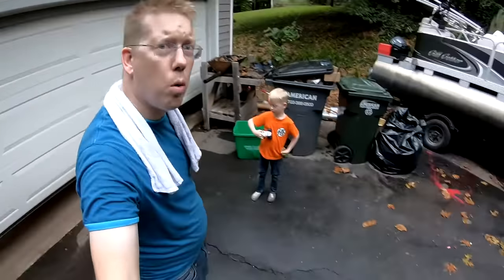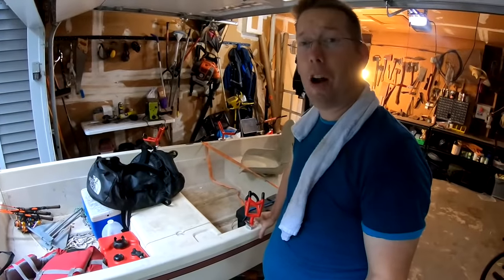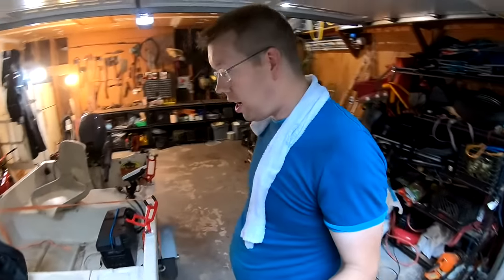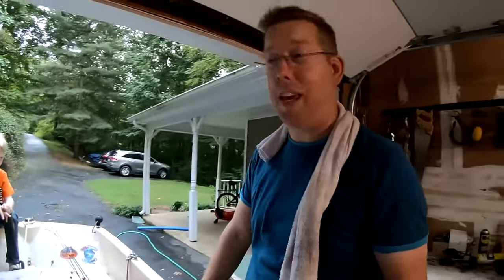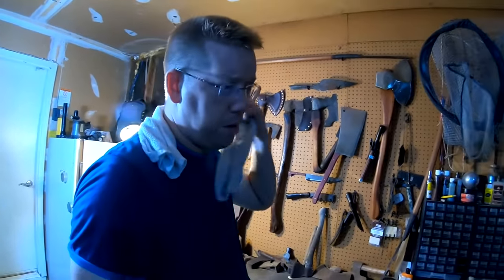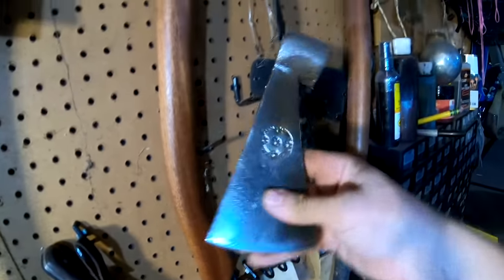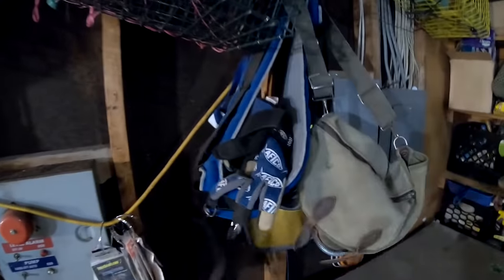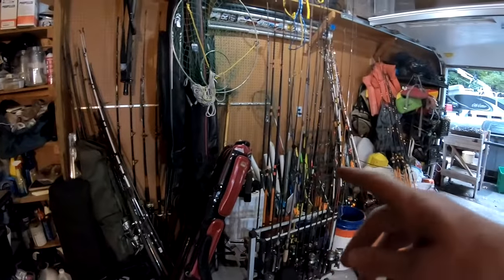What is in my garage? My fishing gear, boat and more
Come have a tour of my garage. See my fishing rod and reels, my boat, my axes and forging tools ect. (Ok I filmed this a while ago and have just been sitting on this video. But since I am going to the Catfish Conference I wasn't able to get a new video out in time this week so I am posting this video.)